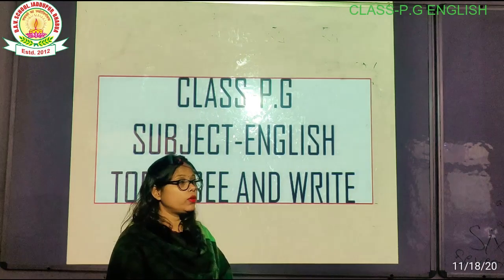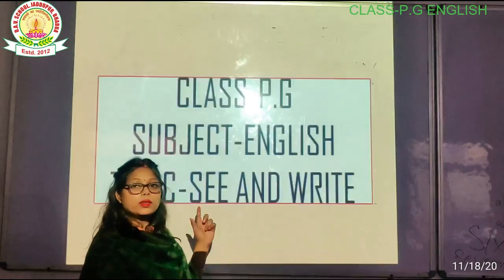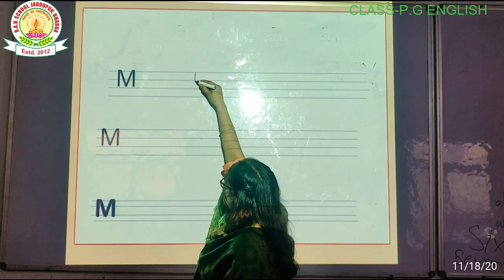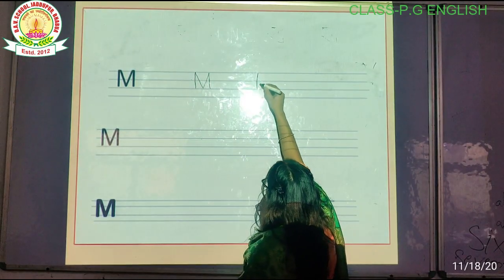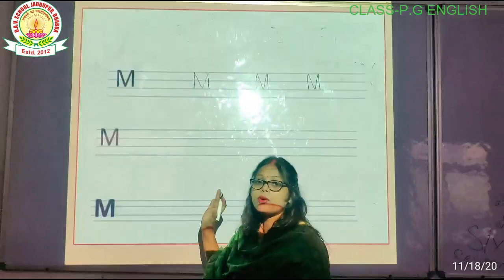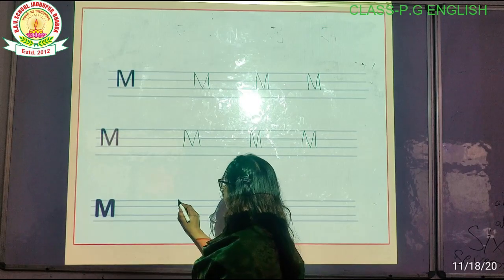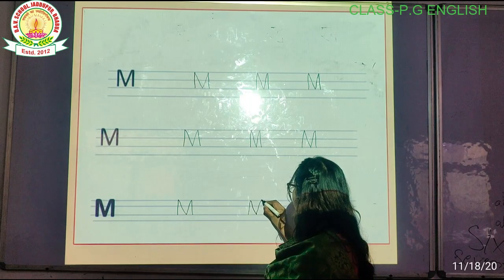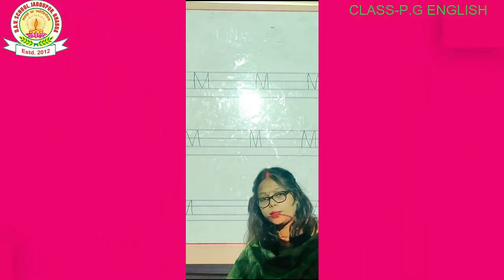DAV SCHOOL TUTORIAL CLASS P G ENGLISH BY SAMISHA MISS